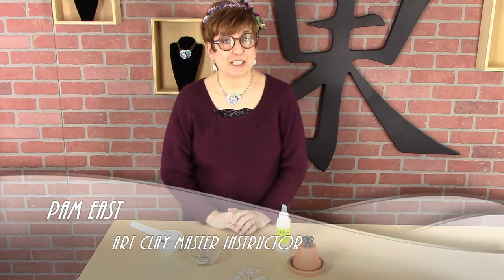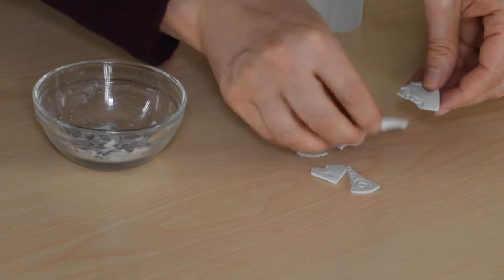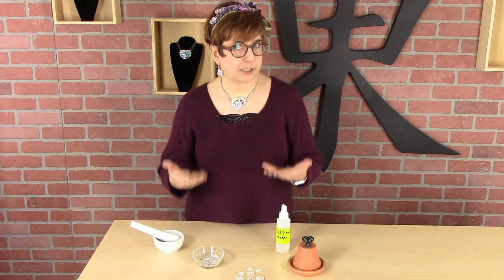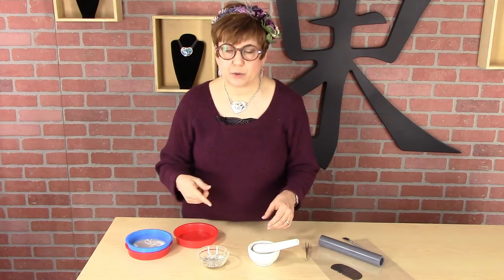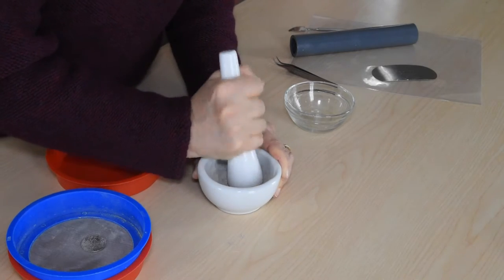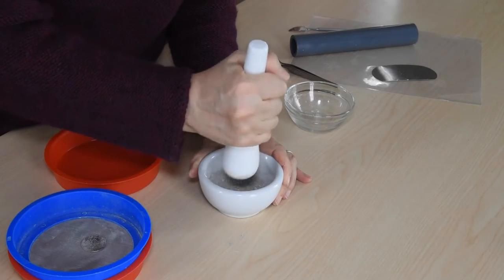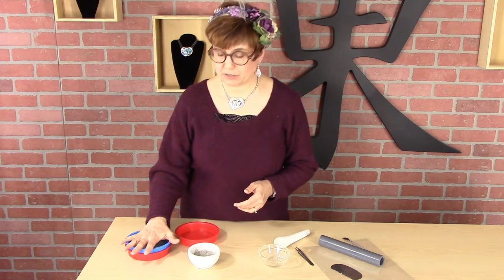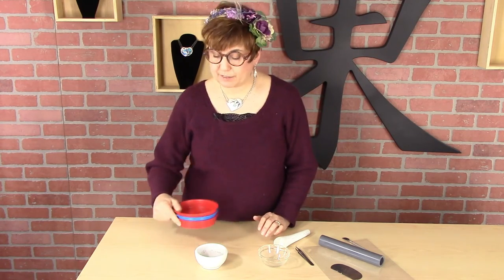How to rehydrate metal clay with Pam East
Metal clay can dry out pretty quickly.  You will also end up with a collection of scrap and dust.  Pam will show you how to turn all that back into usable clay.  It just takes a bit of patience!